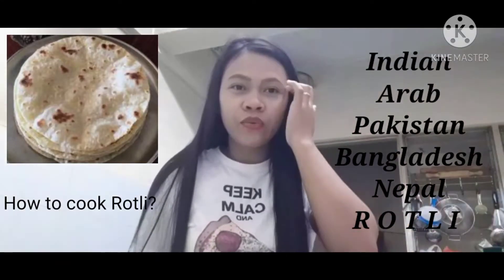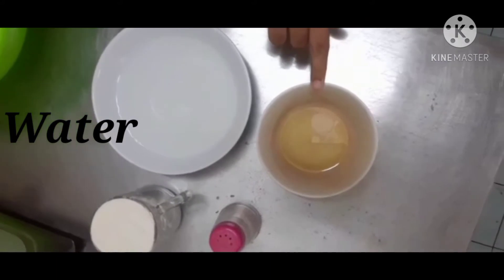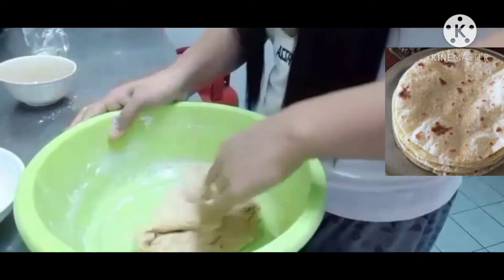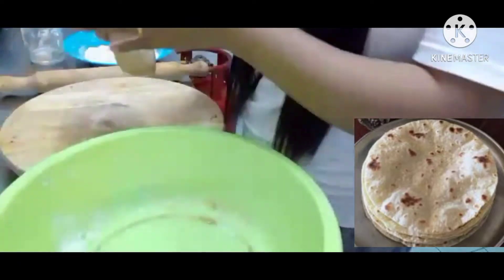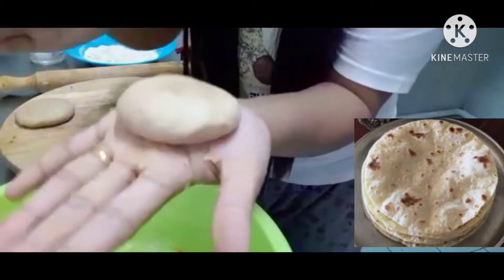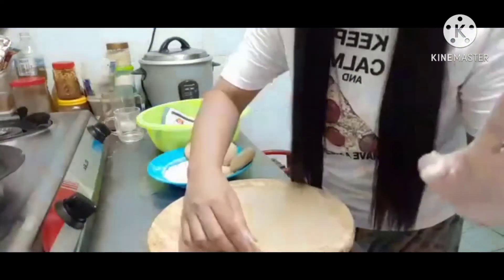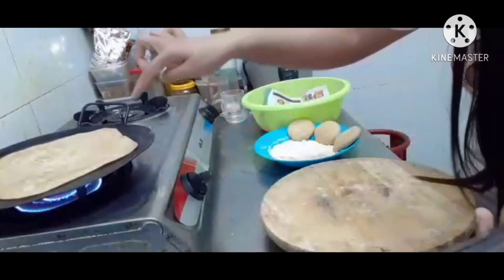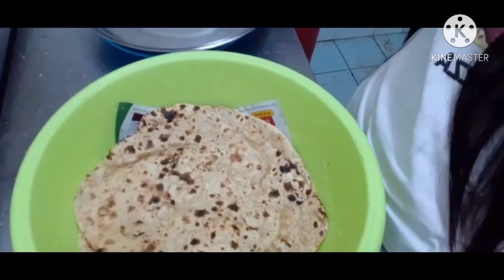How to cook ROTLI ( CHAPPATI ? )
Food of Indian, Arab, Nepal, Pakistan, Bangladesh.